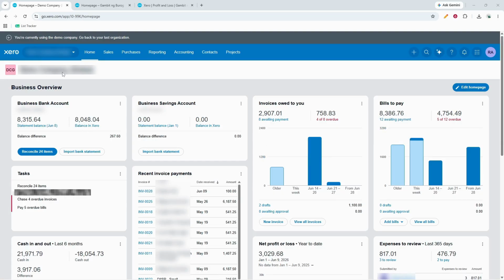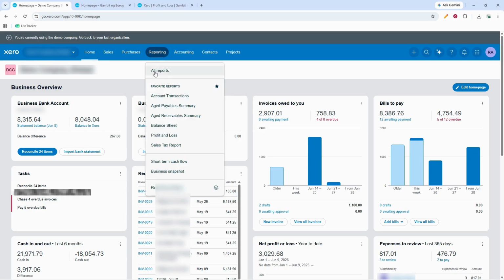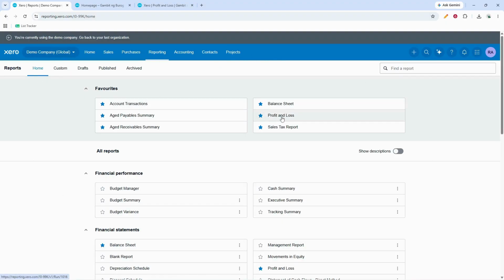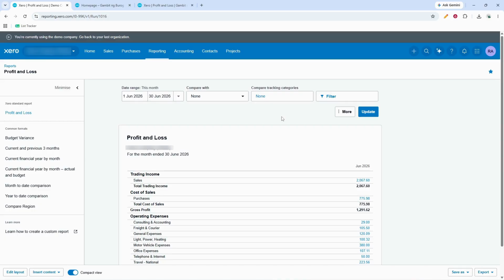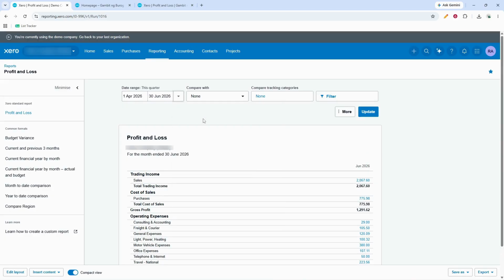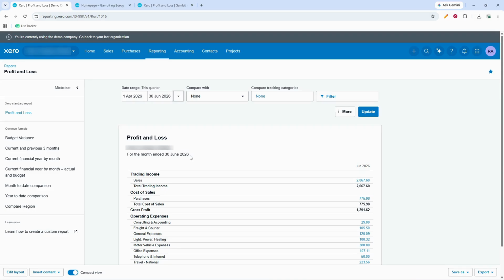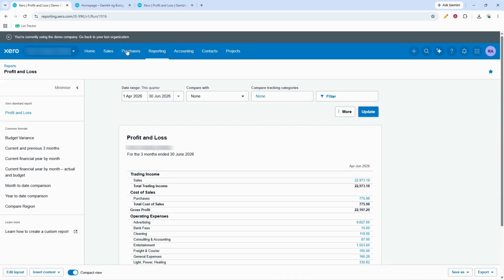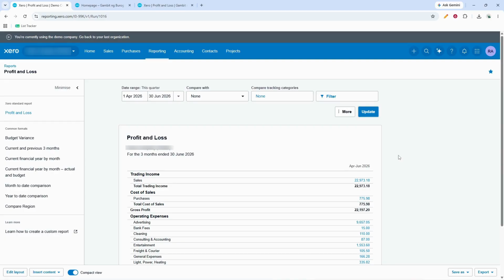How to Run a Profit and Loss Report in Xero [2026 Full Tutorial]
In today’s video, I’ll show you how to run a Profit and Loss Report in Xero step by step. Whether you're reviewing income and expenses, analyzing profitability, or preparing financial statements, this guide will help you generate a Profit and Loss Report efficiently.

You'll learn how to access reports, customize report settings, review income and expense categories, and analyze business performance in Xero.